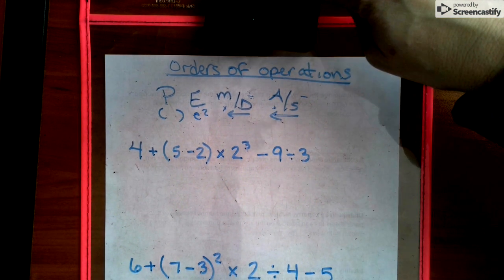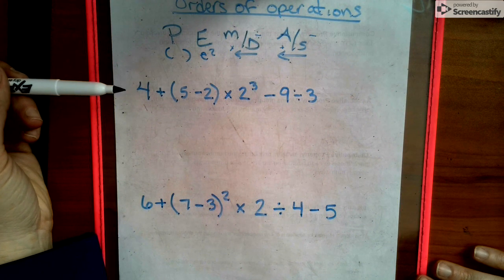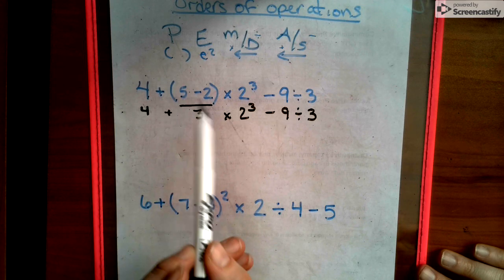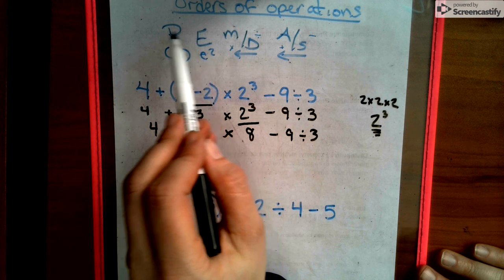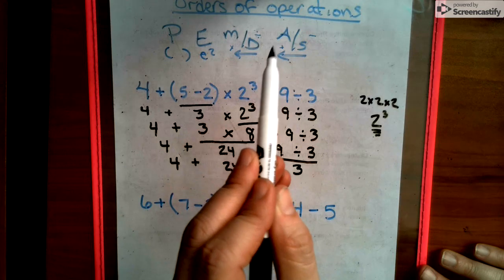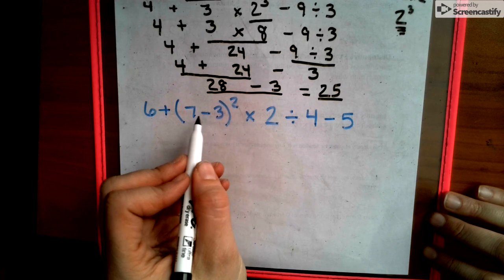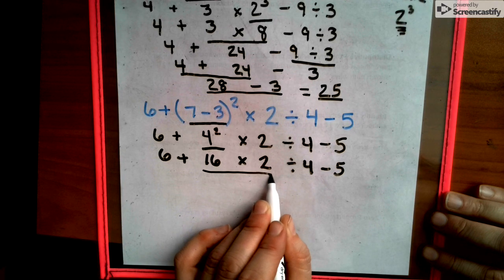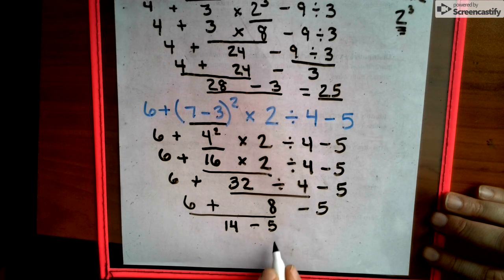Module 4 Lesson 6- More Orders of Operations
Harder Orders of Operations questions